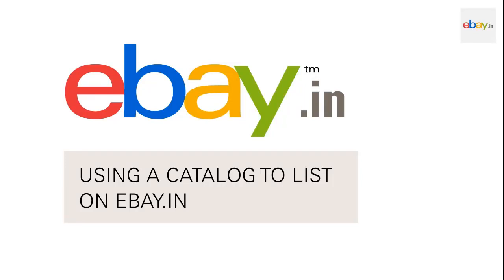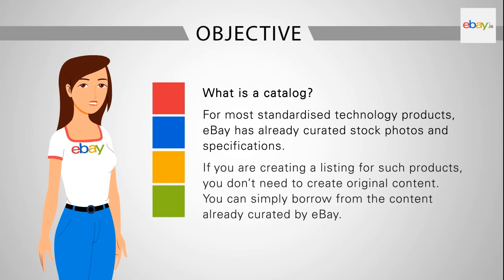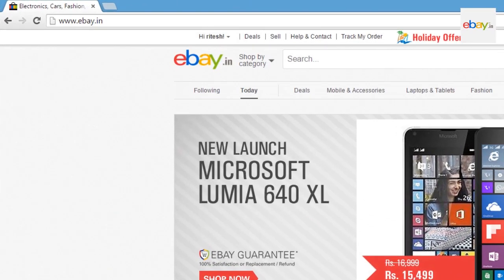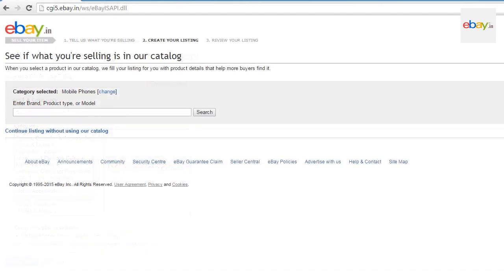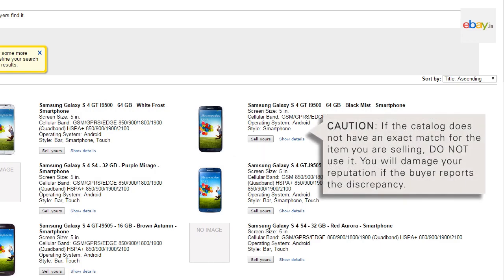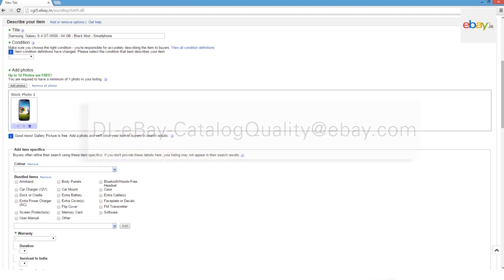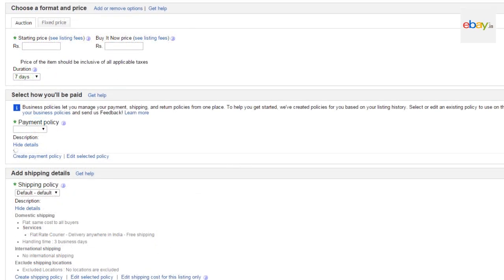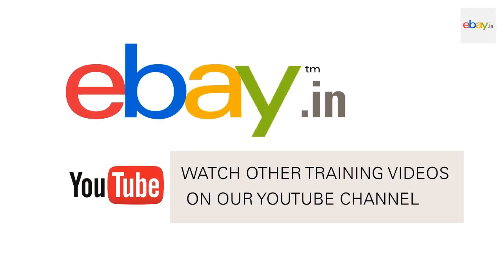Using a catalog to list on ebay.in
Watch how you can use a catalog to list standardised products.